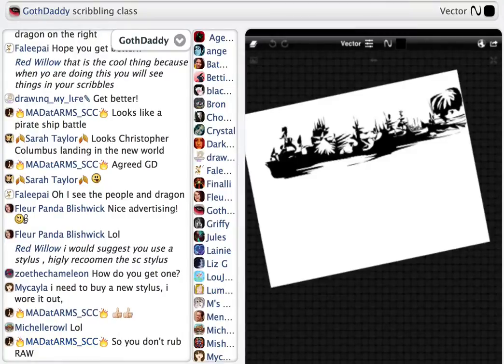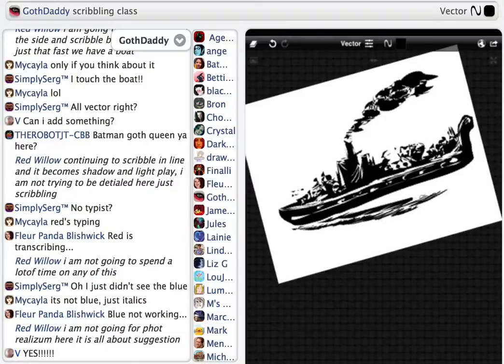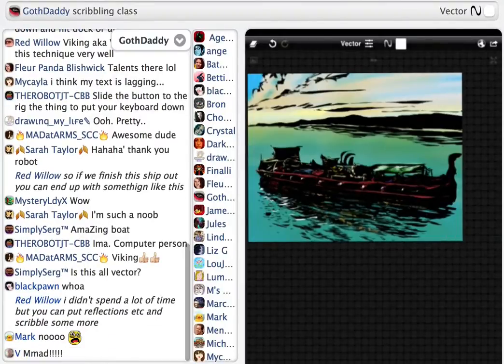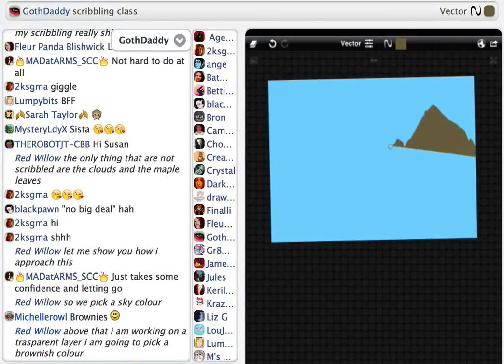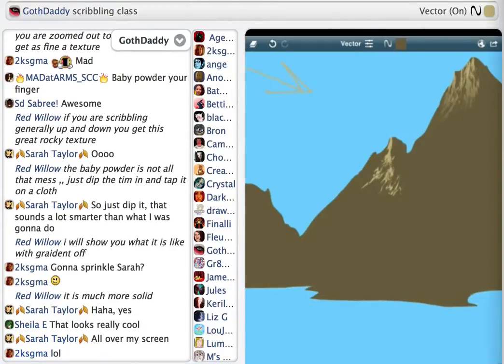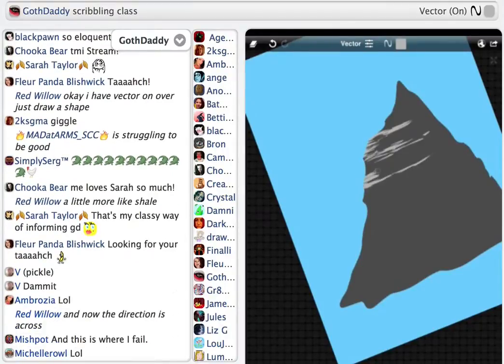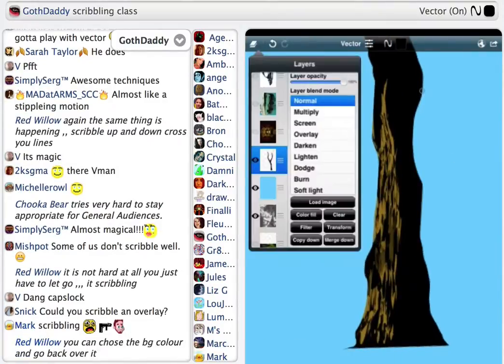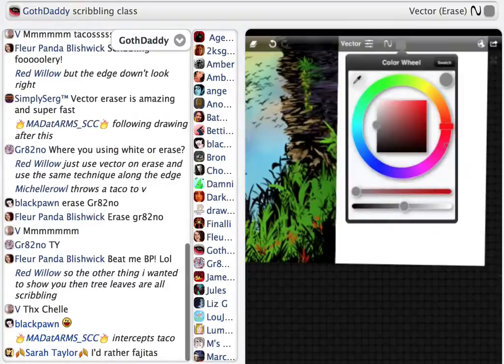GothDaddy's Scribbling class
GothDaddy shows his great techniques for using vector tool and scribbling to achieve wonderful results.